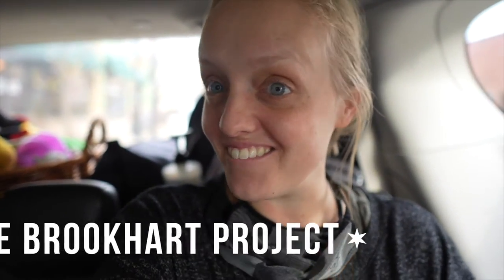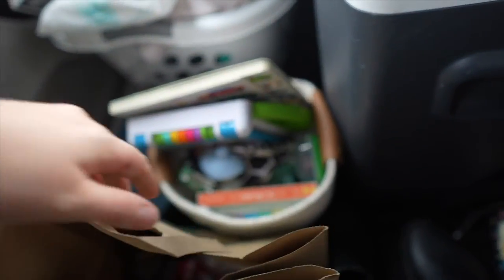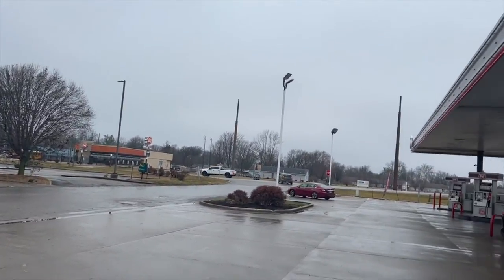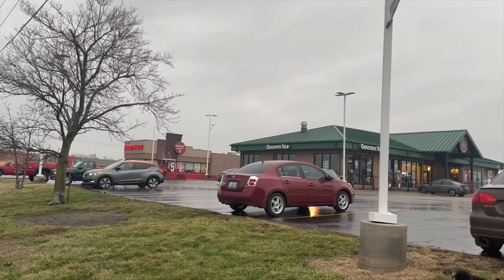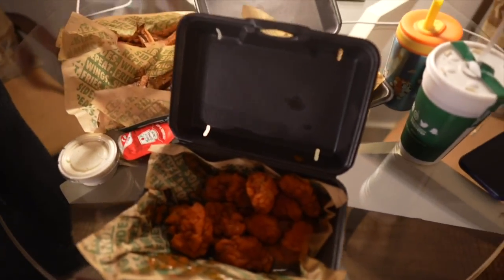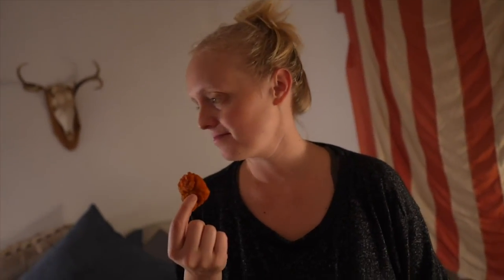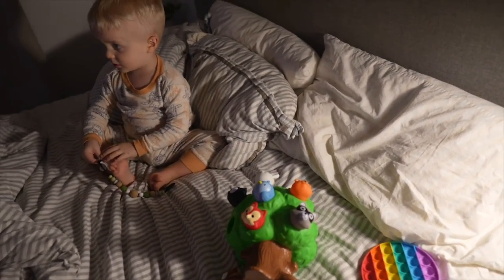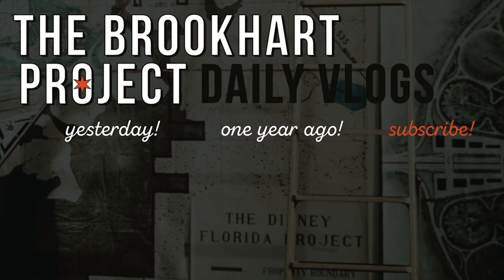We Are Disney Bound! | The Key to Successful Road Trip: Chicago to Nashville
Let's go to Walt Disney World! Well... halfway there at least! Today we travel from Chicago to Nashville and it goes pretty darn smoothly (with the exception of naps). We can thank snacks for everybody's spirits remaining high all day. We arrive to our Airbnb and just relax the rest of the night. How lucky are we? Tomorrow... Disney!

Part 107 Certified

Hi! We are Peter, Sarah, James, and Theodore Brookhart and we live in Chicago, Illinois. Our cute little puppy’s name is Eve. Together we strive to find the extraordinary in ordinary life.